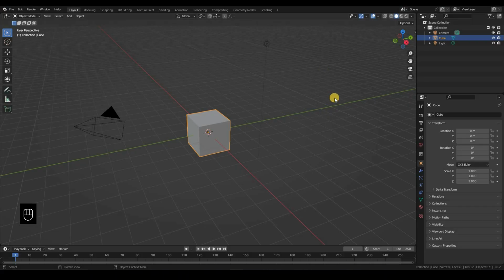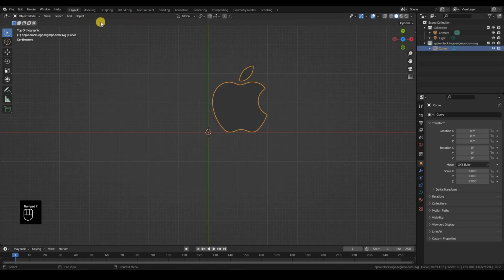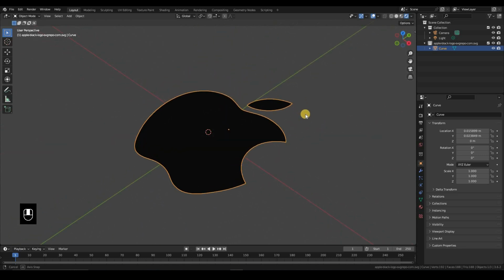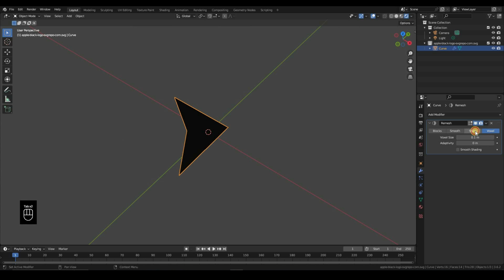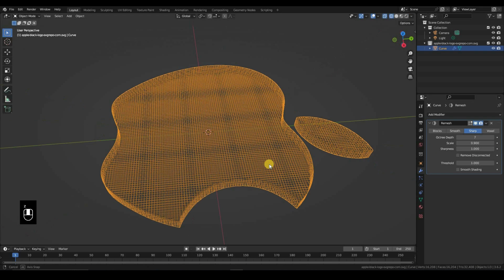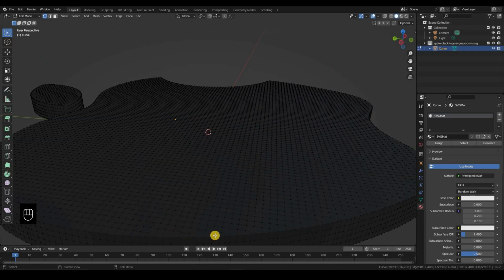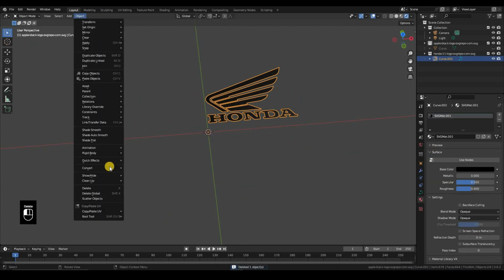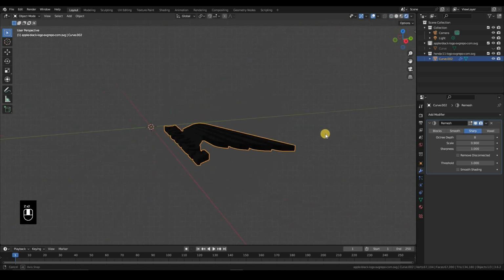2D vector to 3D logo Blender Eevee /cycles Tutorial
In this tutorial we will learn how to turn .svg vector file logo in a 3D logo model with proper topology.